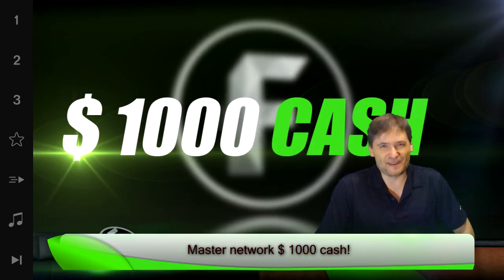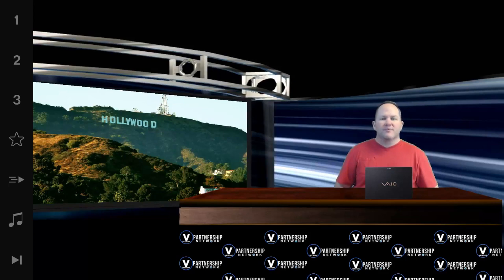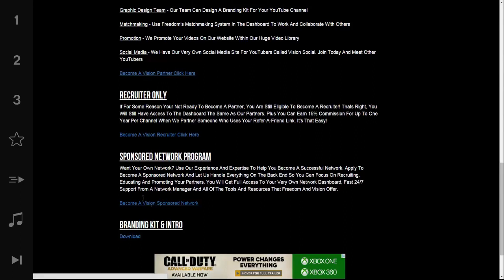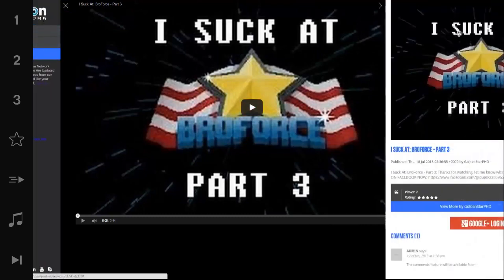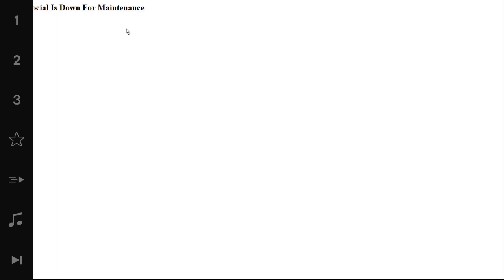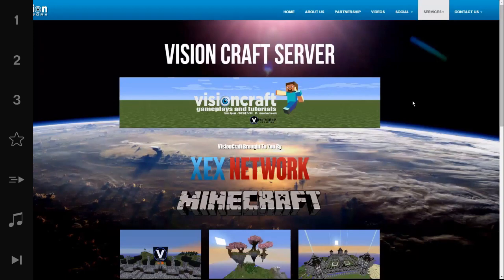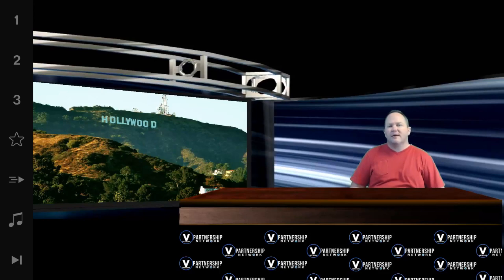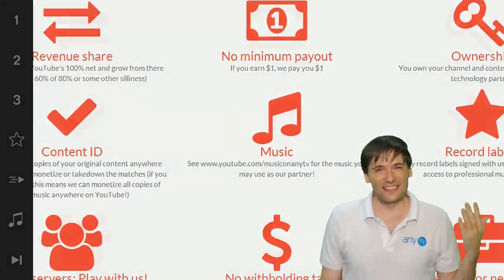★ Master Network - Vision - is here!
Gamers website ➜ - Currently in Chinese, more languages coming!

▼ Freedom!

▼ Network

▼ XSplit V2

▼ Music